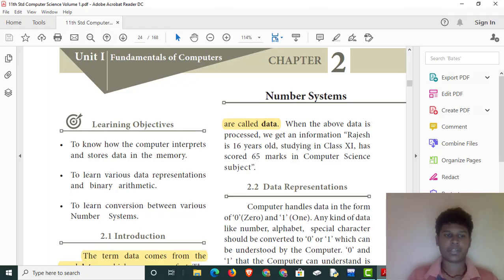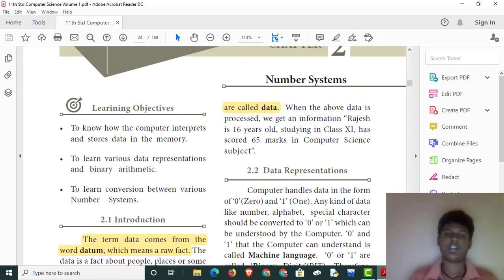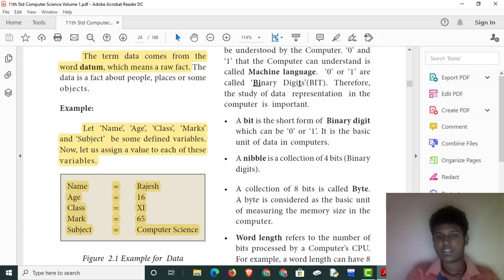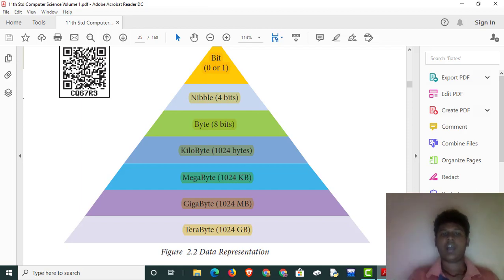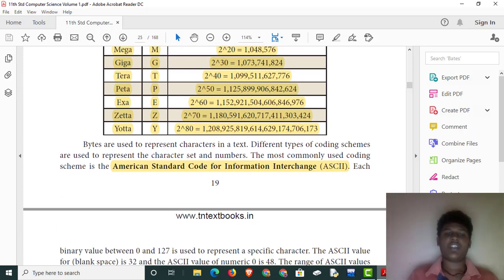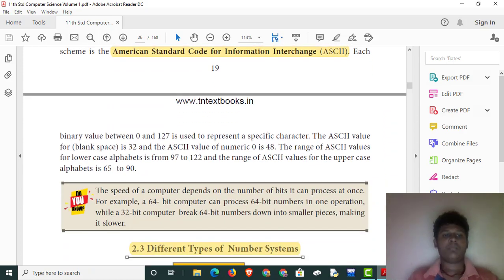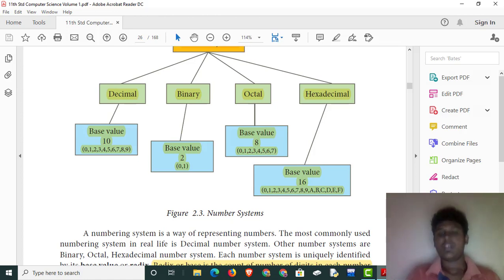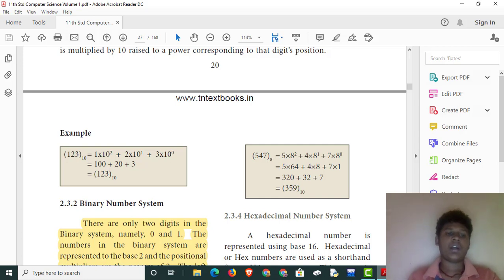11th Std Computer Science Volume-1 Lesson-2 Part-1 Tamil Nadu Syllabus